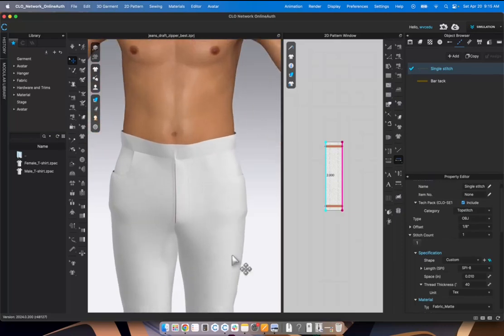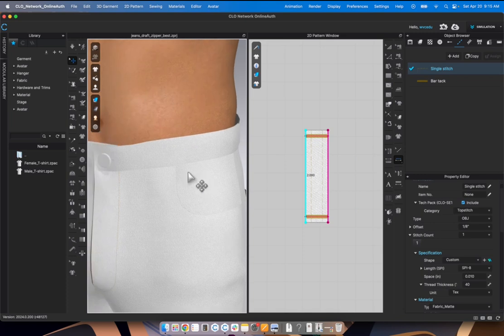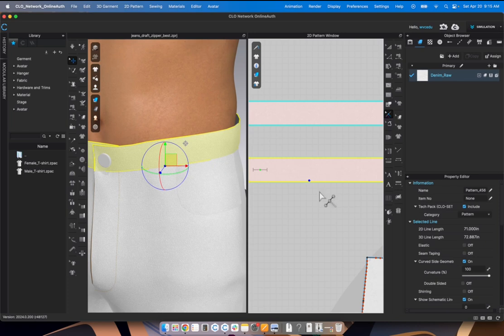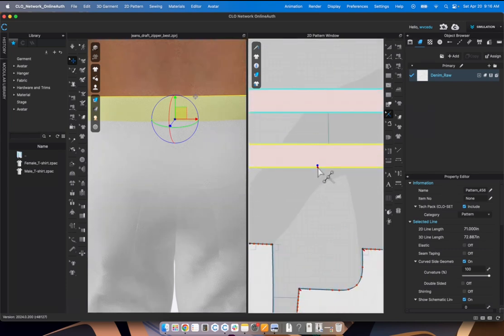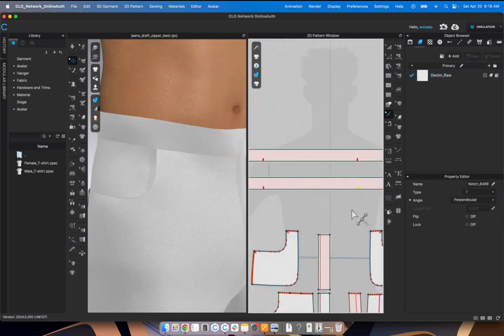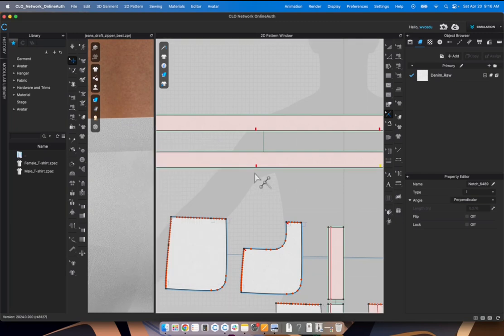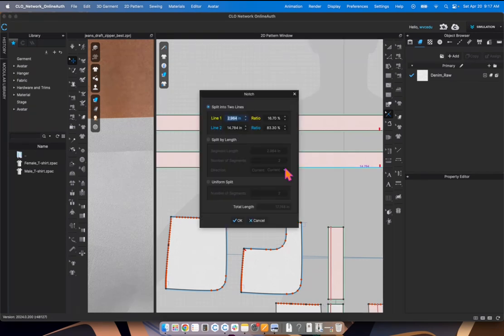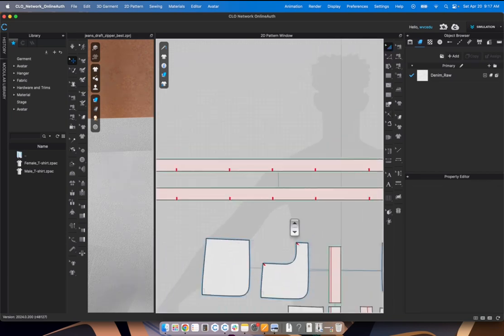Notching waistband and adding segments for stitching